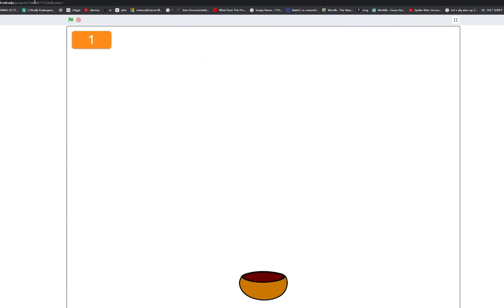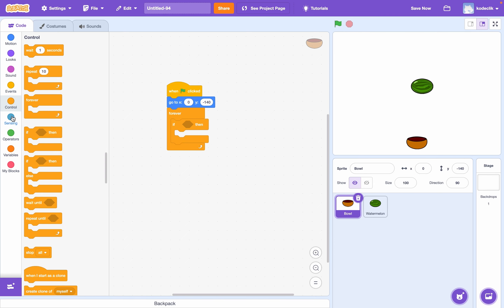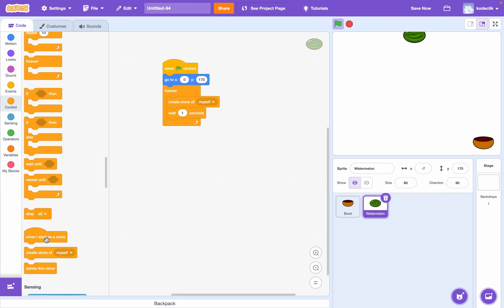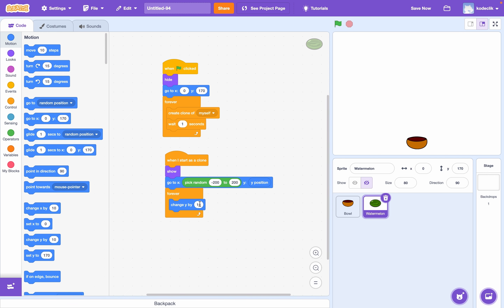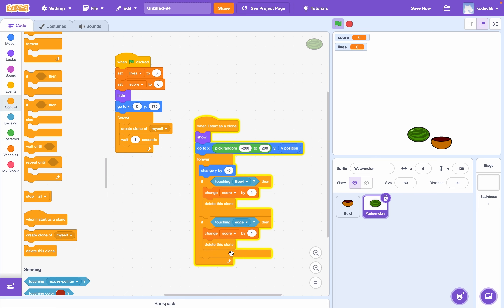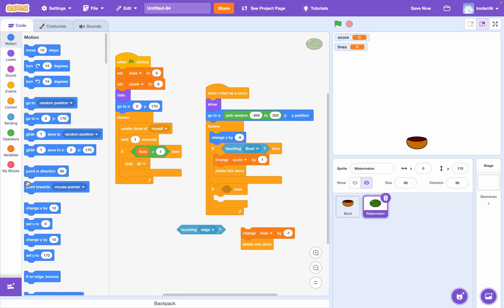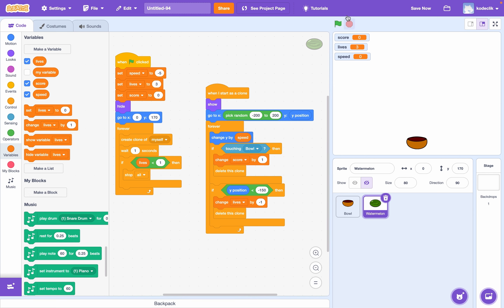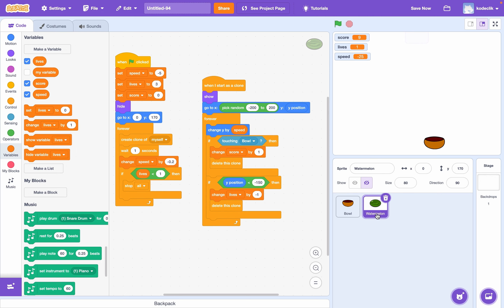How To Make A Catching Game In Scratch!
Learn how to make an amazing catching game in Scratch!